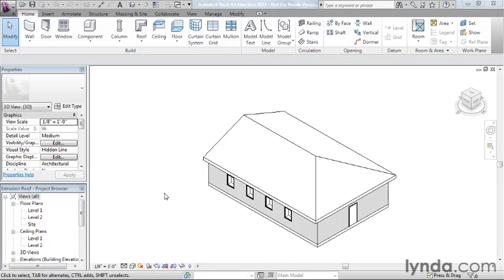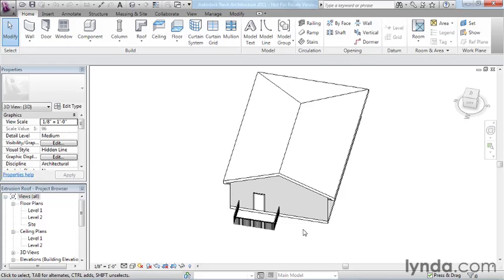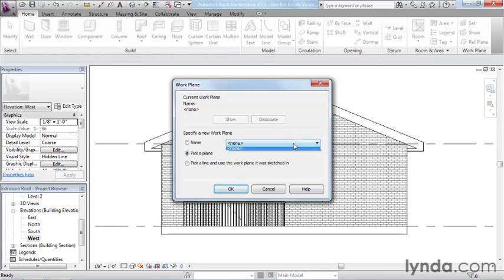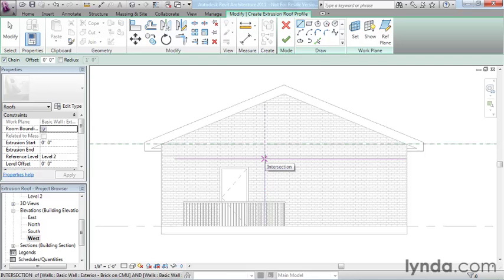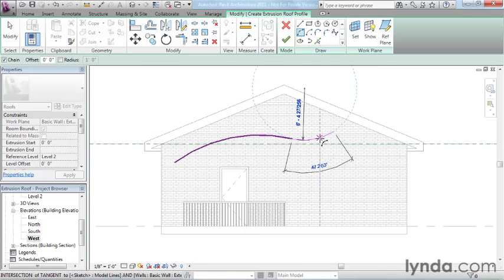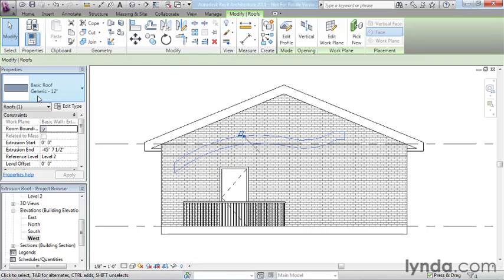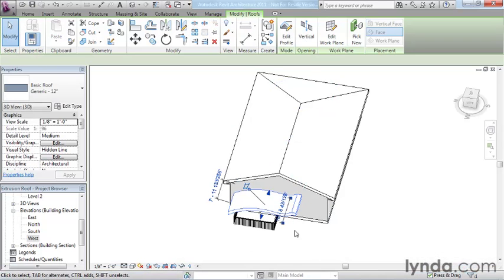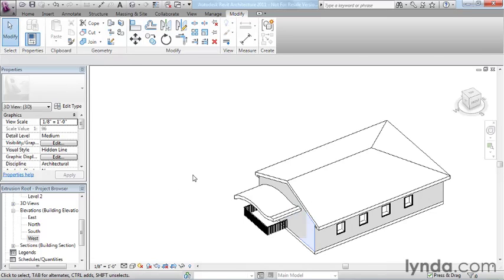0603 Working with extrusion roofs